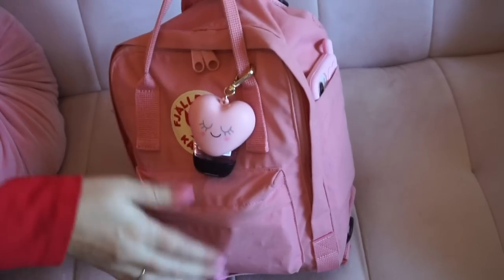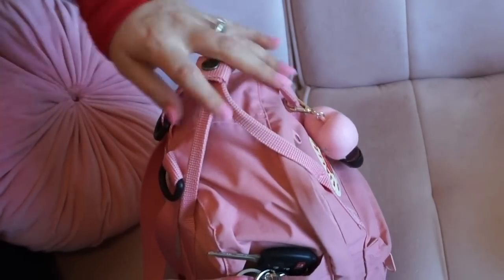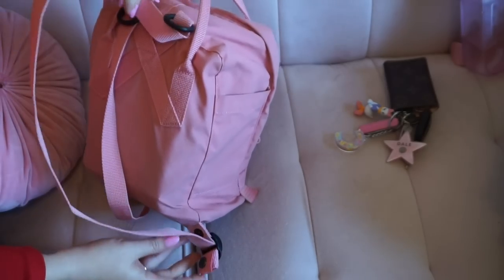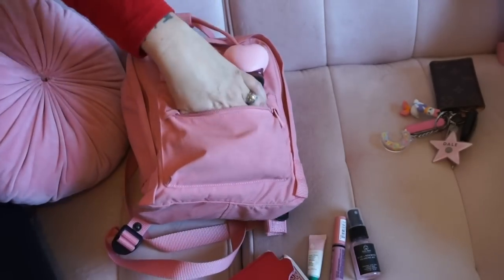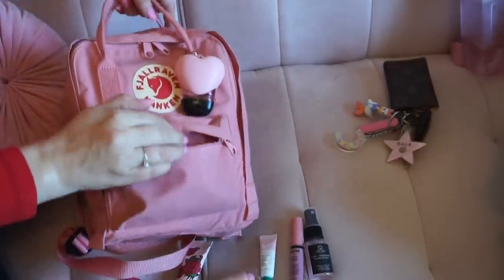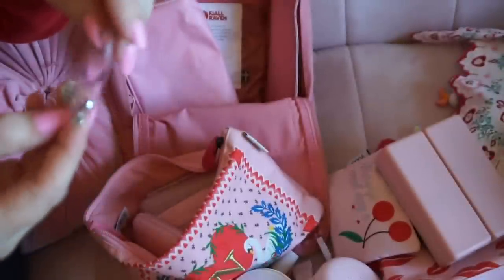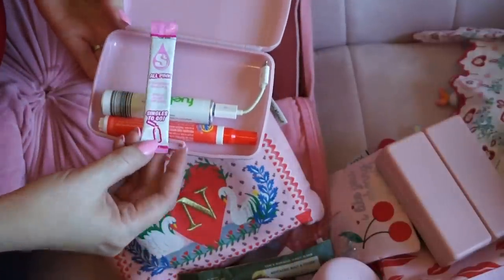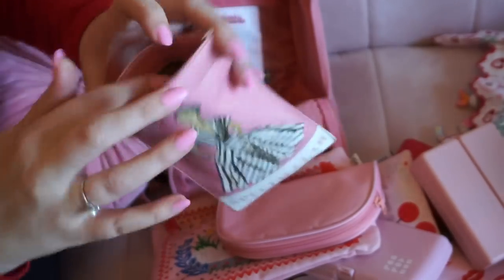WIMB? PINK KANKEN MINI BACKPACK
In this video: everything I stock in my *very full* Fjällräven Kånken mini backpack, with a pink and red color scheme!

Mini Kanken bag
(It's on sale as of when I'm posting!)
Pink pocket knife
Nyx butter gloss in Eclaire
Tony Moly rose lotion
Lanolips balm
Playing cards mirror
Cuticle balm
Purse organizers
Gummy bear soap
Emergen-C packets
Lip bandaids
Lipstick case
Revlon ‘pink in the afternoon’
Revlon ‘love that red’
Macaron hairbrush
Travel wipes
Ginger dramamine
Tide pens
Honeypot liners
Rael tampons
Mask case
Blue aviators
The book I’m reading
Popsicle water bottle
Car purse hook

USA